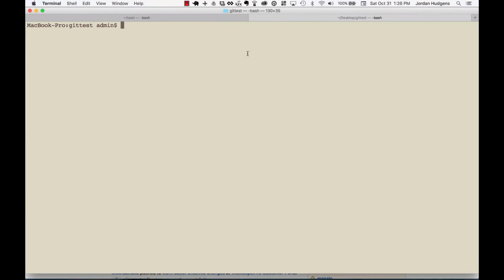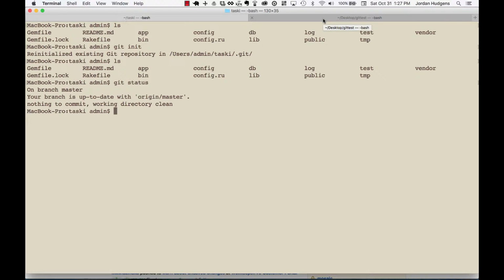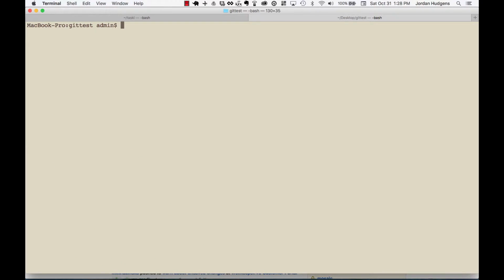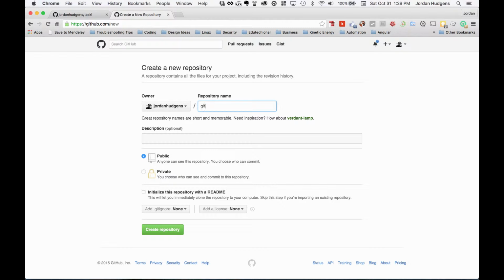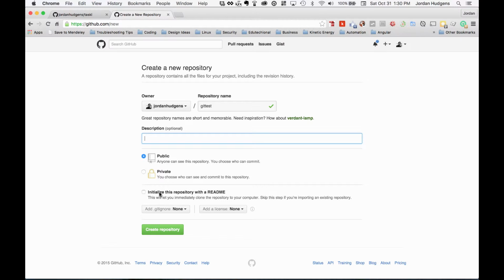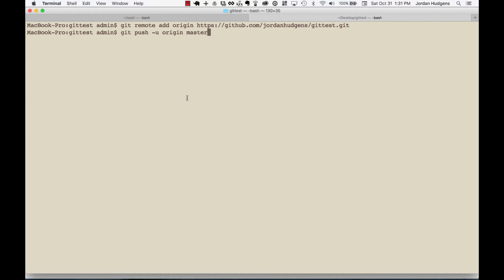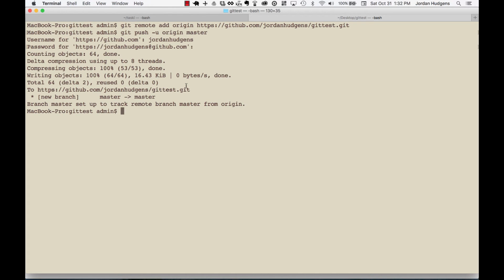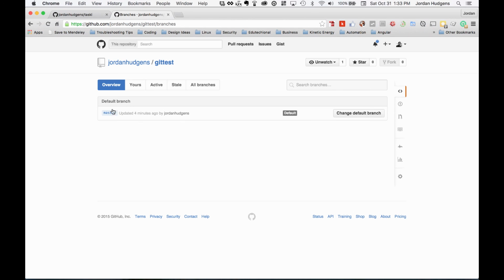Using git with a Rails project and pushing to Github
Leverage the command line tools and integrate version control into your Ruby on Rails application, also learn how to push your code to GitHub so it can be stored and accessed from a centralized site.